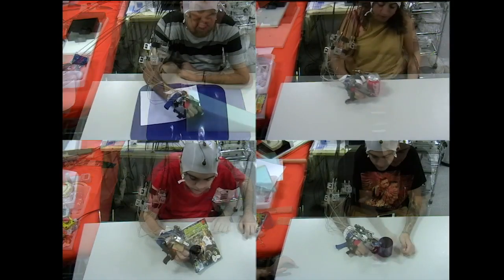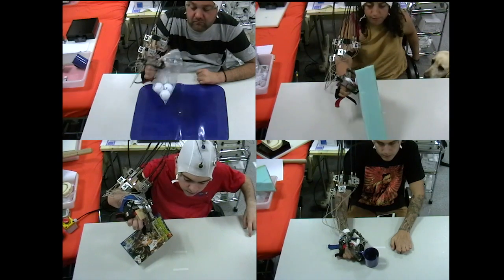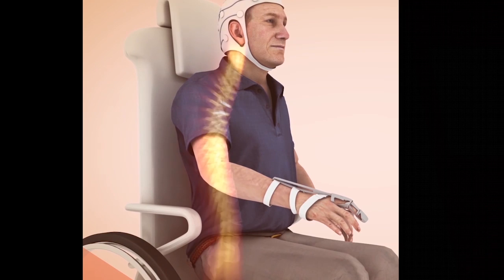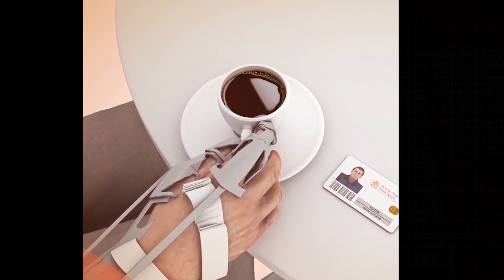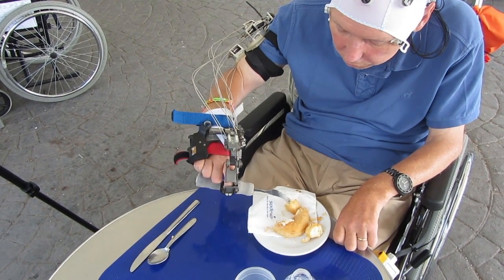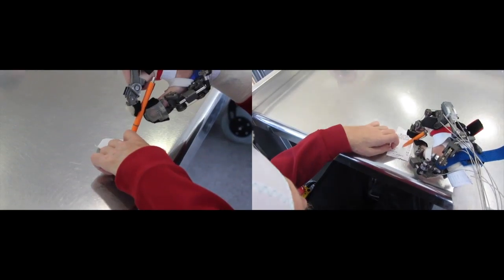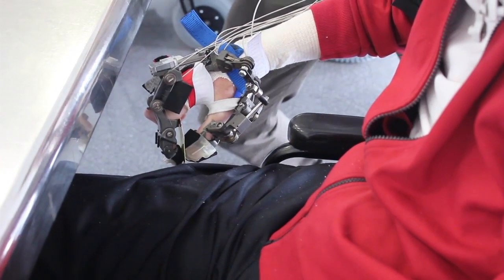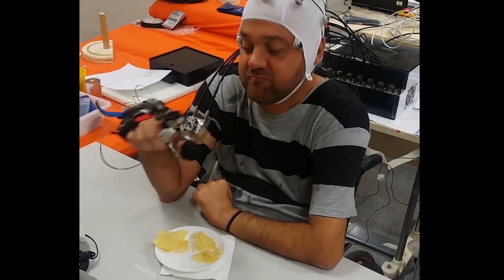Science Robotics / Soekadar et al. 2016 - Summary video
Direct brain control of advanced robotic systems promises substantial improvements in health care, for example, to restore intuitive control of hand movements required for activities of daily living in quadriplegics, like holding a cup and drinking, eating with cutlery, or manipulating different objects. However, such integrated, brain- or neural controlled robotic systems have yet to enter broader clinical use or daily life environments. We demonstrate full restoration of independent daily living activities, such as eating and drinking, in an everyday life scenario across six paraplegic individuals (five males, 30 ± 14 years) who used a noninvasive, hybrid brain/neural hand exoskeleton (B/NHE) to open and close their paralyzed hand. The results broadly suggest that brain/neural-assistive technology can restore autonomy and independence in quadriplegic individuals’ everyday life.

Other movies related to Soekadar et al. 2016:
Movie S7. Volunteer grasping cutlery at the table border and throwing a dice with the B/NHE